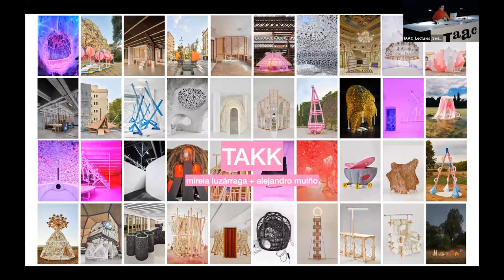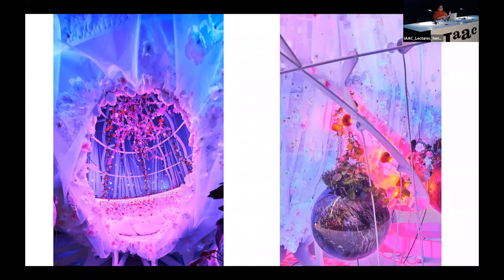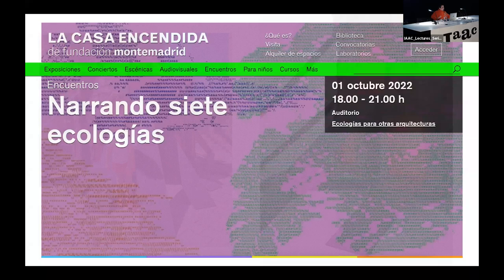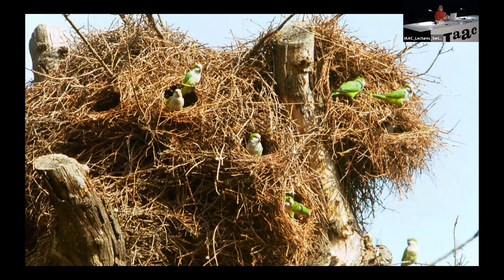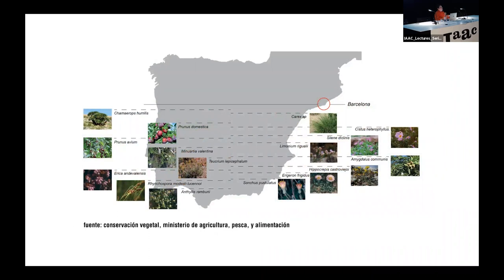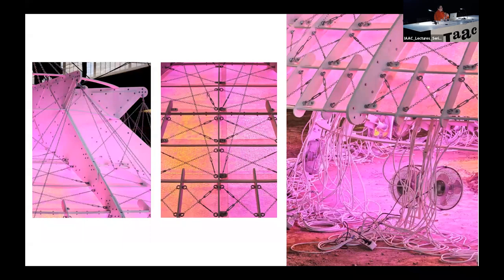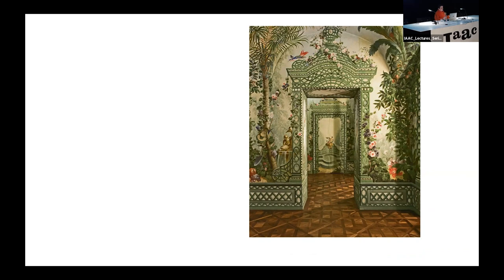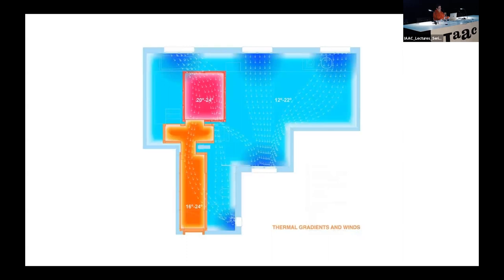IAAC Lecture Series – Mireia Luzárraga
IAAC Lecture Series 2022/23

Mireia Luzárraga

Date: Wednesday, 22nd of March, 2023
Time: 19.30h (CET)

Title: “Architecture and Co-Existance”